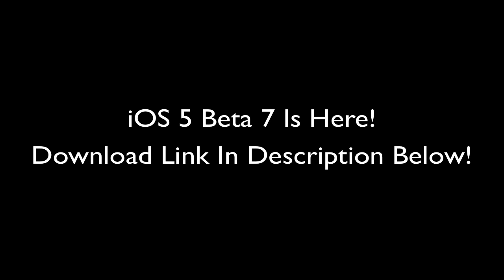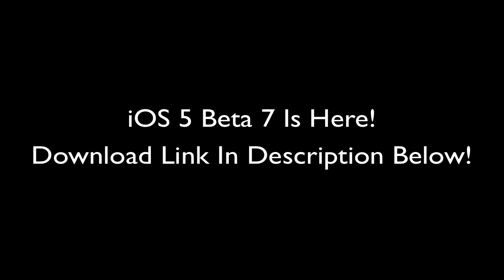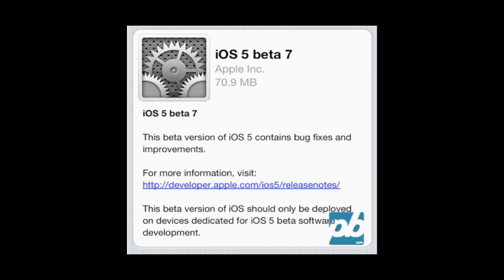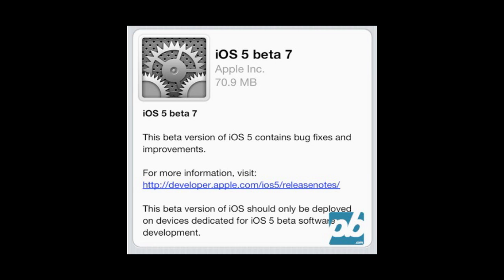iOS 5 Beta 7 Is Here! Download Links In Description!